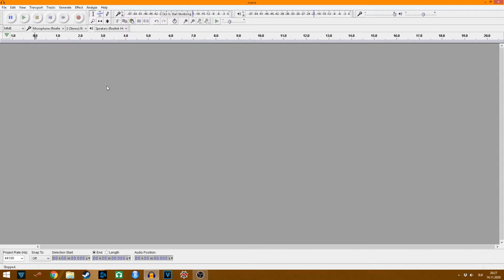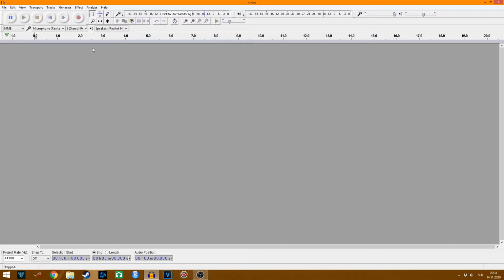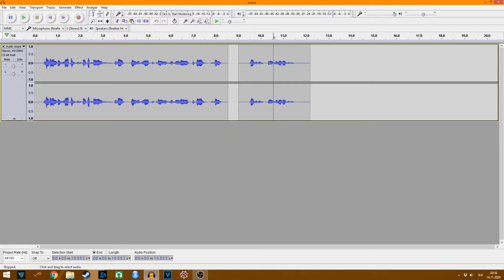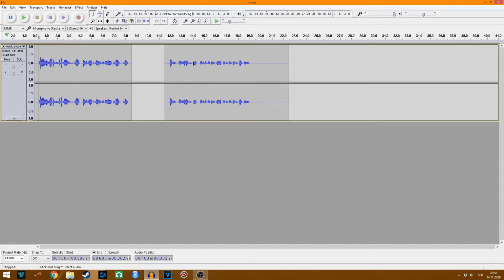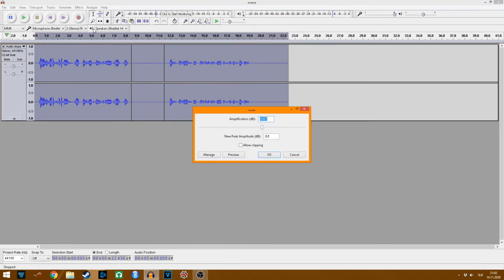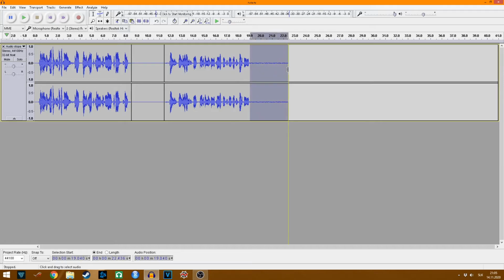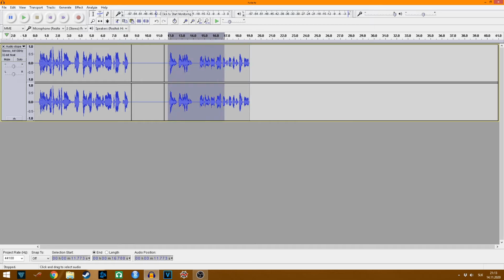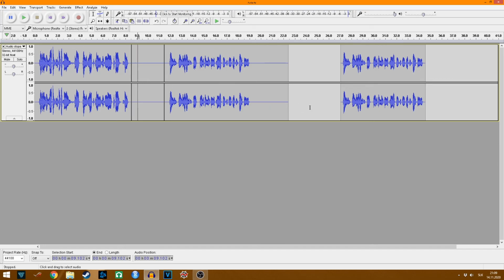Complete tutorial Guide to Audacity for Beginners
Audacity: Complete Tutorial Guide to Audacity for Beginners
How To Use Audacity 2020
How to Use Audacity for Beginners
How To Use Audacity For BEGINNERS In 2020! (Complete Audacity Tutorial)
Audacity Editing for Beginners: 16 Tips in 9 Minutes
Audacity Basics: Recording, Editing, Mixing
How To Record and Edit Audio In Audacity - Beginner Tutorial
Audacity Tutorial: EASY Beginner's Guide to Mixing Vocals!!
Audacity Beginner Tutorial
How To Use Audacity 2019